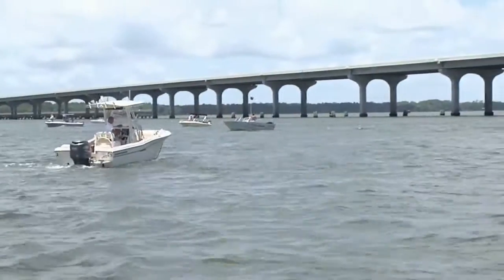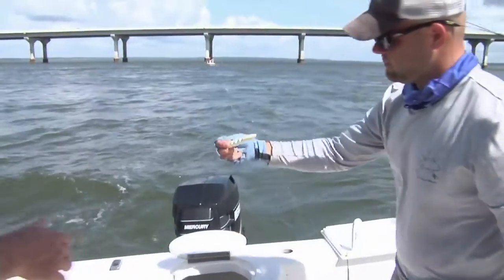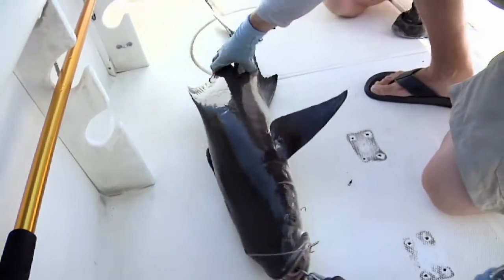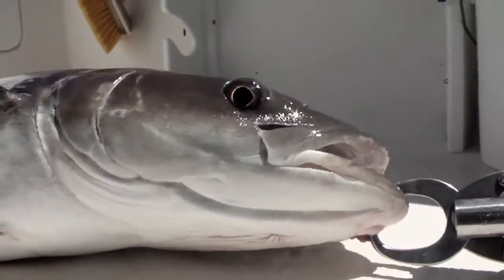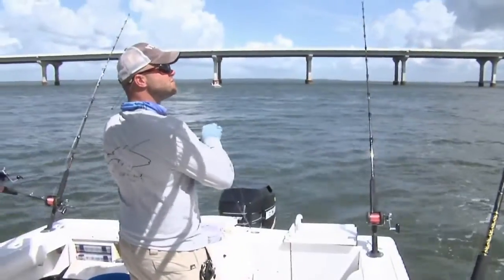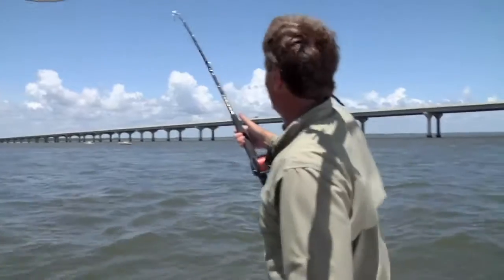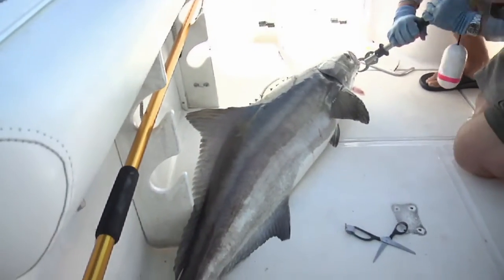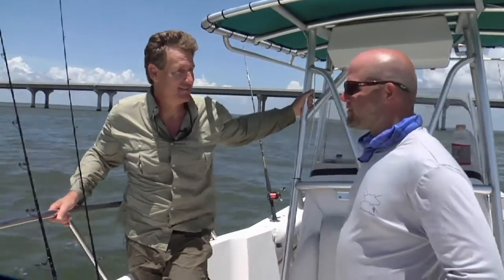Cobia HD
Take a look at one of Spring Island's local species of fish.  The club’s full time fishing guide offers both inshore and offshore fishing charters aboard club-owned boats. Cobia as well as redfish, trout, and tarpon provide great inshore sport.